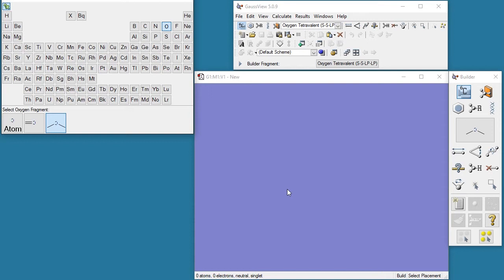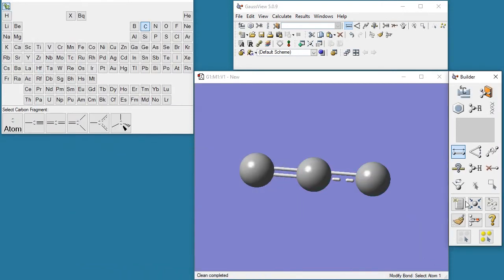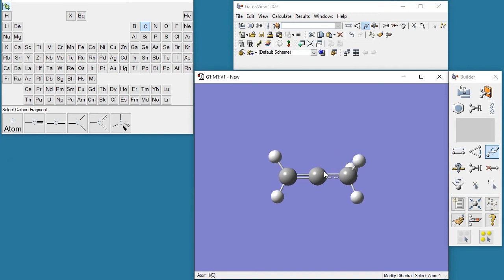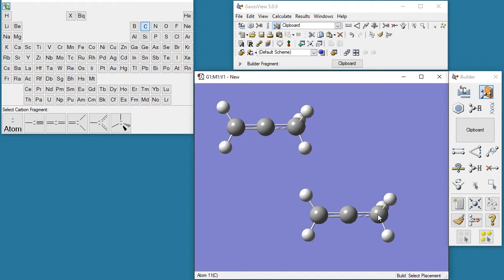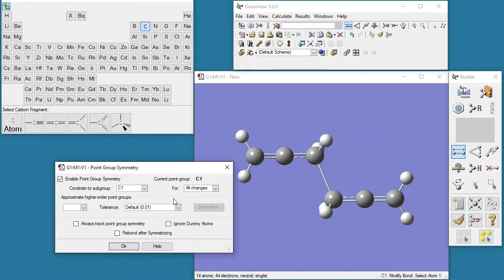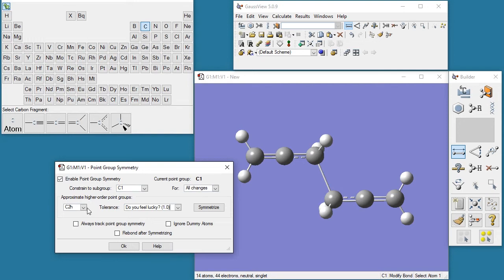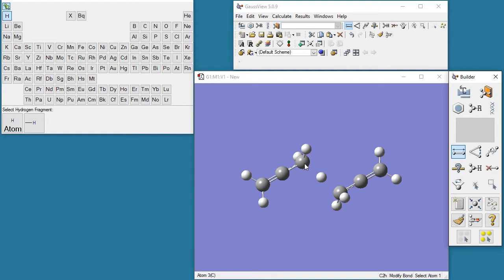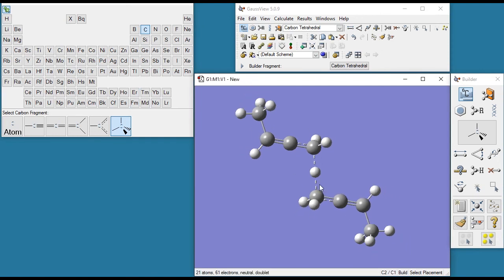TS for Intermolecular Protonation (C1 to C1)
Demonstration of building the starting structure for a TS search (p.X).